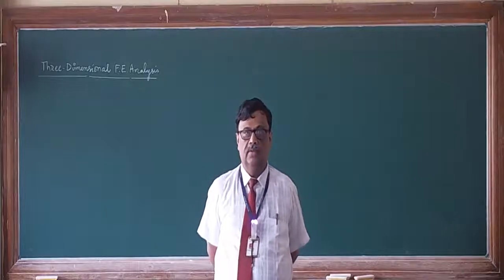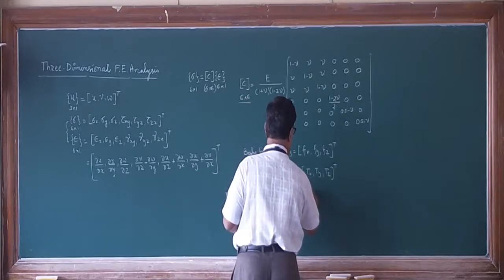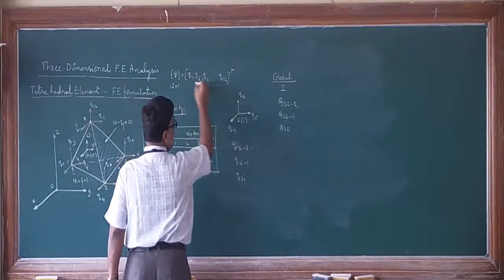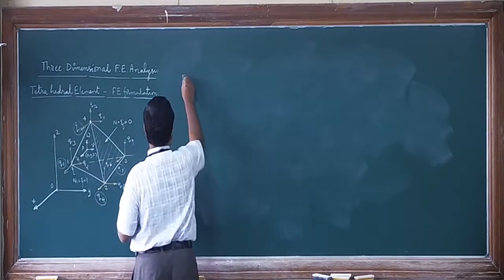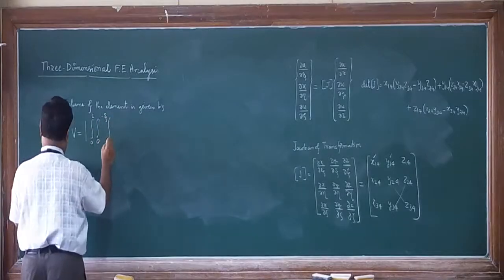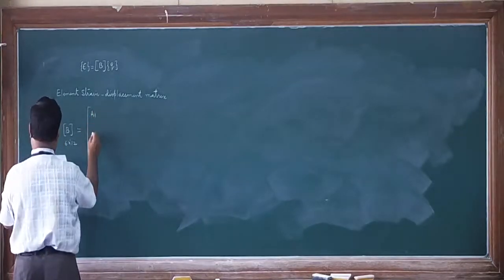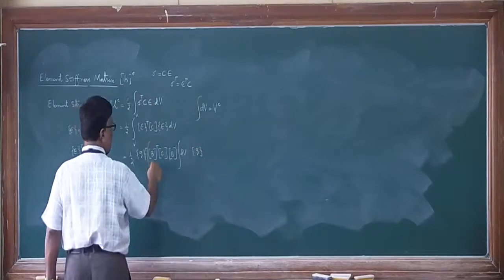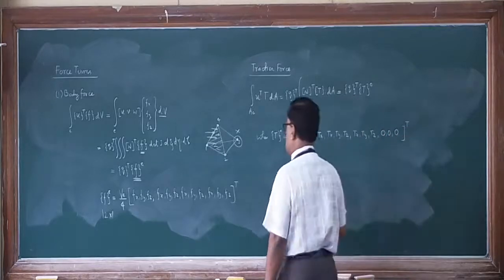18MMD21 FEM Three DImensional FE ANALYSIS Dr S L Gombi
18MMD21 FEM Three DImensional FE ANALYSIS Dr  S L  Gombi